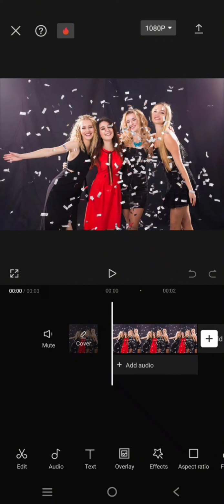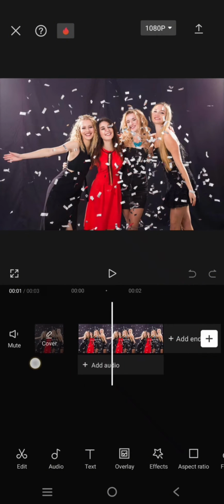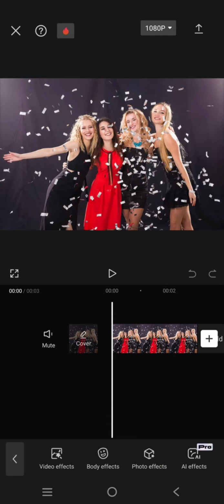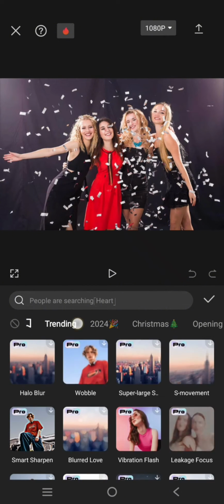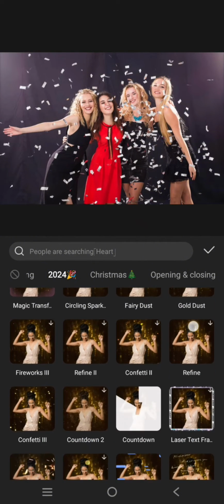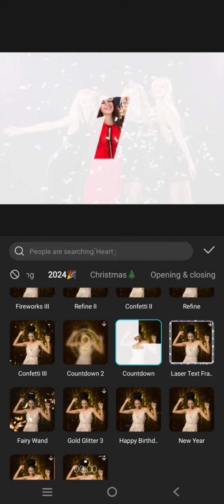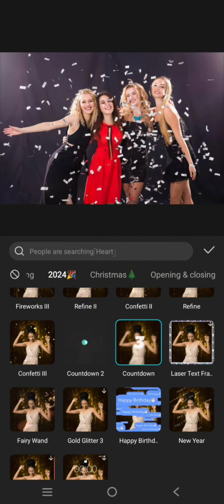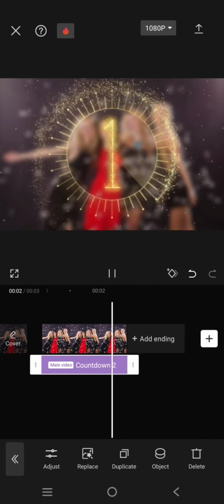~ Countdown Craze! How to Jazz Up Your Videos with the 2024 New Year Countdown in CapCut!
Welcome to an exciting tutorial that will take your videos to the next level! In this step-by-step guide, we'll delve into the world of CapCut and explore how to infuse your content with the mesmerizing 2024 New Year Countdown. If you've been wondering how to add that extra flair to your clips, you're in the right place!

🎉 Countdown Craze Unleashed! Learn How to Jazz Up Your Videos with the 2024 New Year Countdown in CapCut! 🎥

Why Add the 2024 Countdown?
Creating engaging and captivating content is the key to standing out on YouTube. The 2024 New Year Countdown adds a touch of excitement and professionalism to your videos, making them more visually appealing to your audience.

How to Do It - Quick and Easy Steps!
Follow along as we navigate through CapCut's video effects to find the exclusive 2024 section. I'll guide you on choosing between the countdown options and seamlessly integrating them into your videos. Whether you're a seasoned creator or just starting, this tutorial is tailored for everyone.

Enhance Your Video Creation Skills
The 2024 Countdown isn't just a visual delight; it's a tool to boost engagement. Don't miss out on this fantastic opportunity to elevate your content and keep your viewers hooked from start to finish.

Join the countdown craze and make your videos unforgettable. Get started with CapCut and the 2024 New Year Countdown today!CapCutMagic